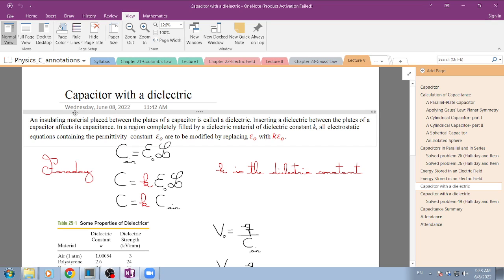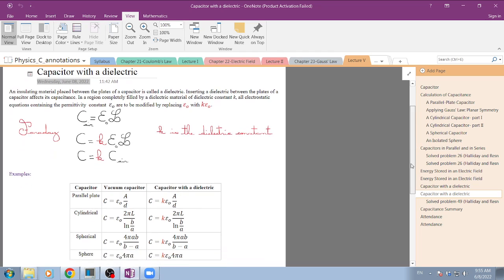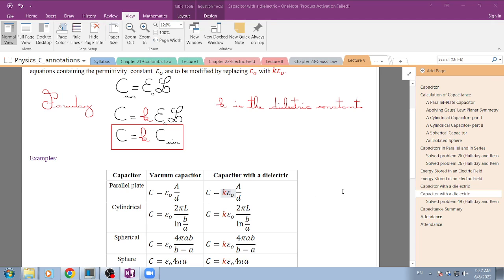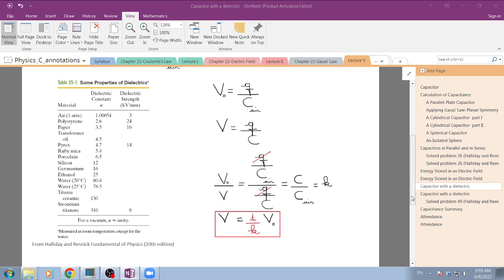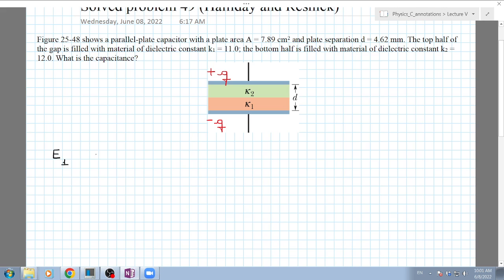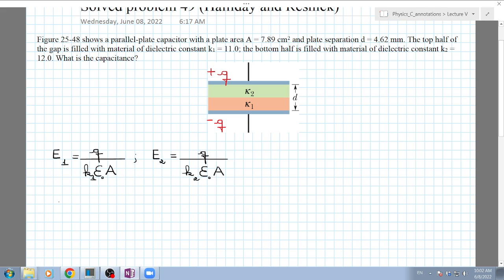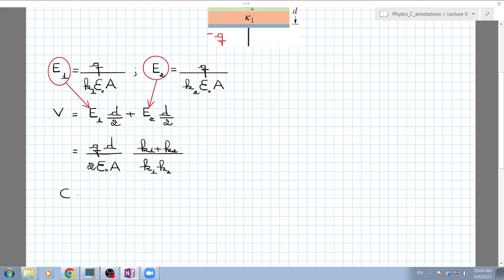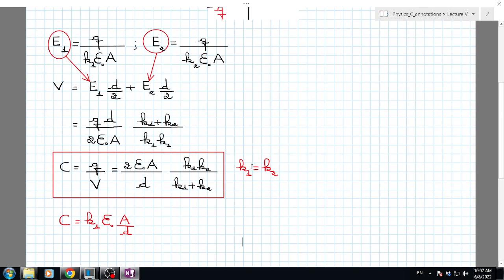Lecture V: Capacitor with a dielectric